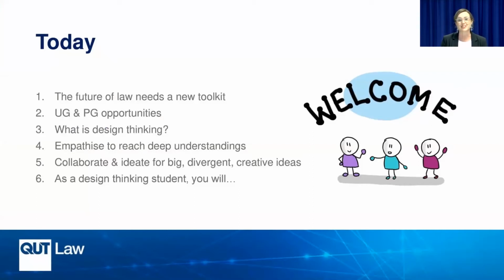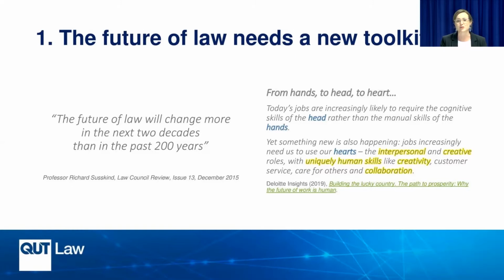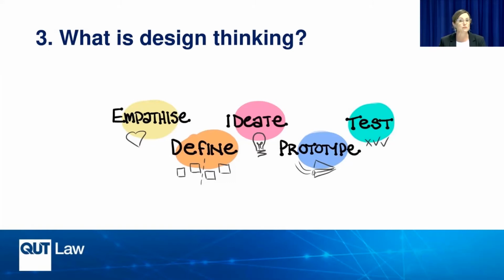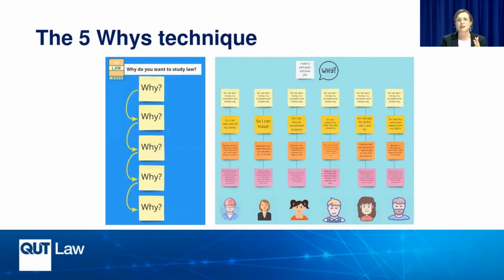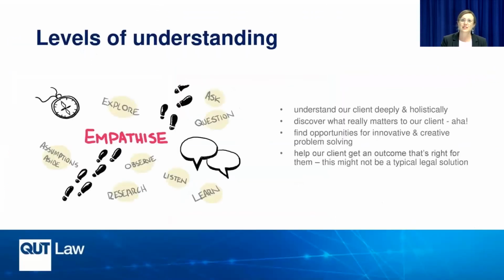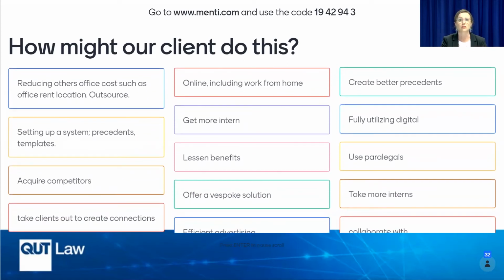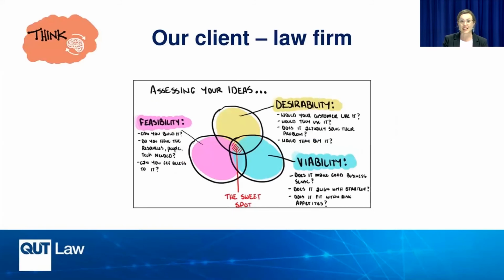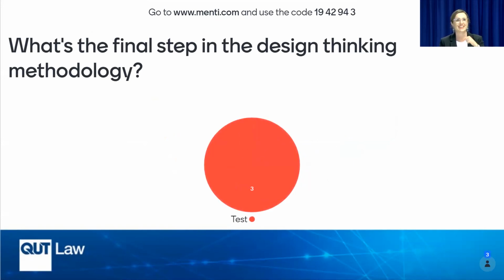QUT Law Masterclass in Law and Design Thinking with Dr Rachel Hews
As one of Australia's leading and largest law faculties, QUT Law attracts students and industry expert teachers from across the globe. This Law and Design Thinking masterclass with Dr Rachel Hews provides a unique opportunity to gain a sense of how QUT Law equips their students with skills that will help them to navigate the new normal of legal practice in national and global contexts.

The speaker, Dr Rachel Hews is the Course Coordinator for the Graduate Certificate in Future Law Technologies course, and the Unit Coordinator for Legal Design Online, and Law and Design Thinking subjects. She is passionate about using human-centred design to find creative and innovative ways to build better legal futures. The host, Peter Black is the Associate Dean (Learning and Teaching) for the QUT Law School.